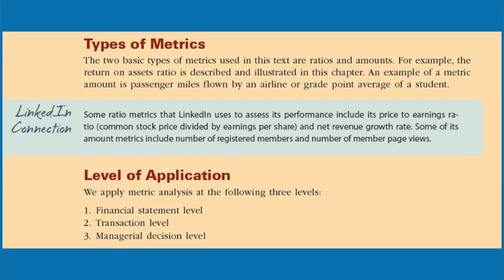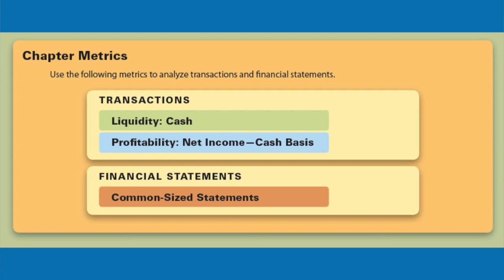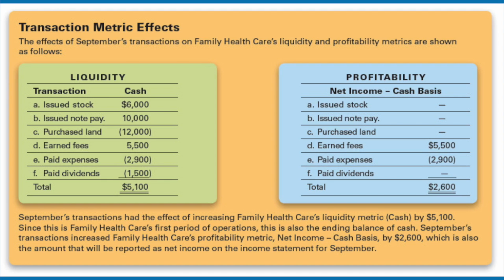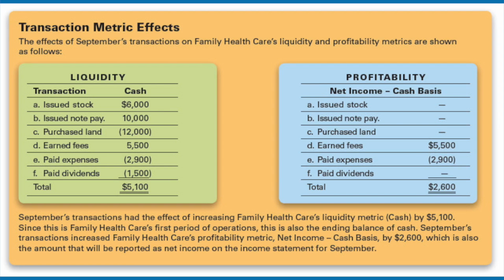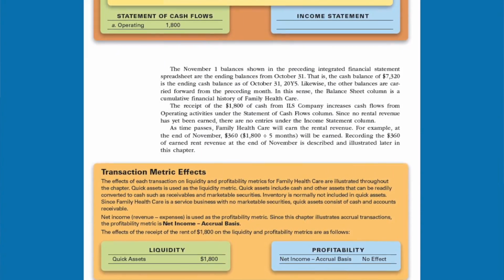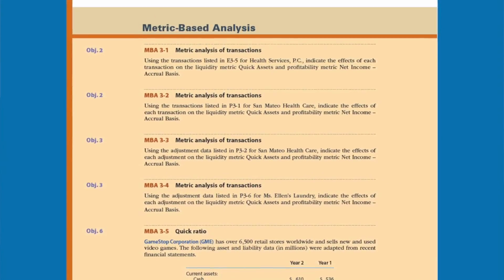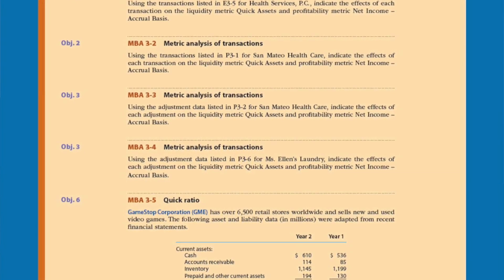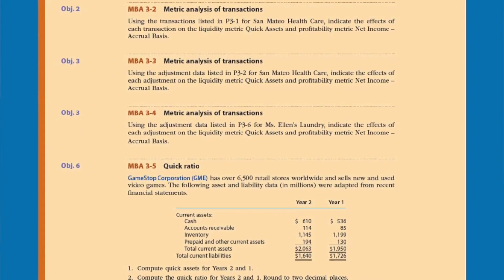Metric Approach to Address Student Understanding of Business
Join author Carl Warren as he discusses new features, updates, and important elements of the new edition.

In this video, he introduces how the Survey text uses a unique metric approach. "We think the notion of introducing students to metrics, how the transactions affect metrics, different types of metrics throughout the textbook is a very valuable tool for teaching students who are not accounting majors..."